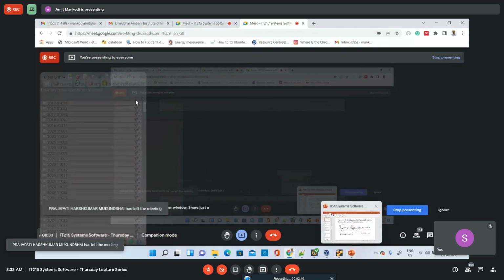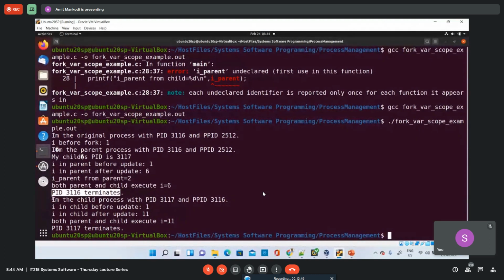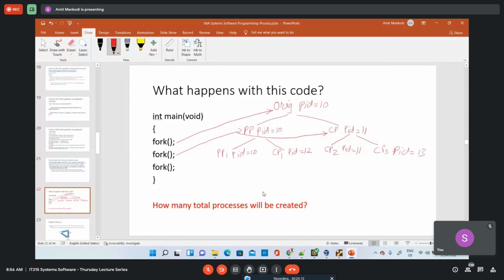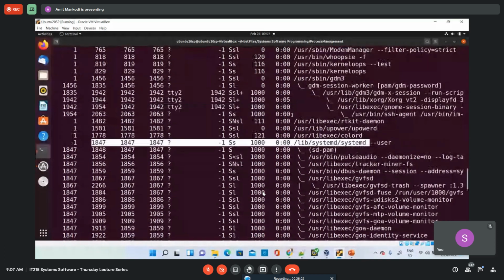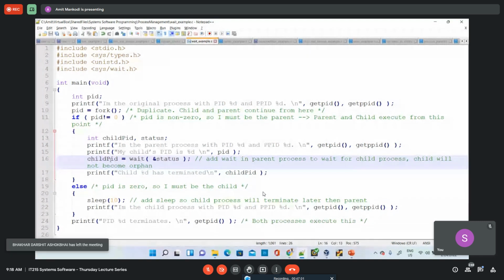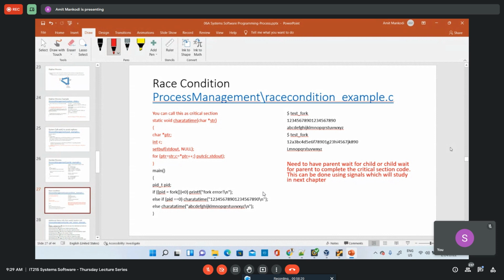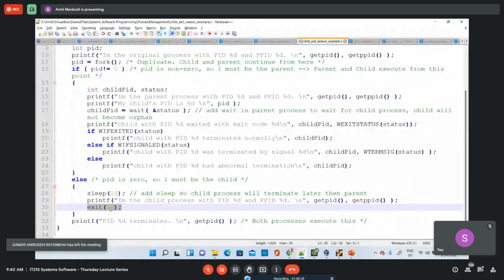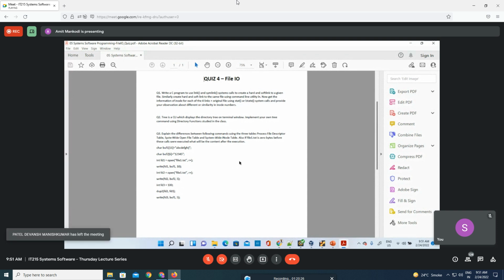IT215 System Software Lecture 12 24